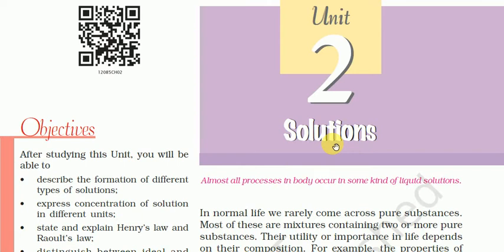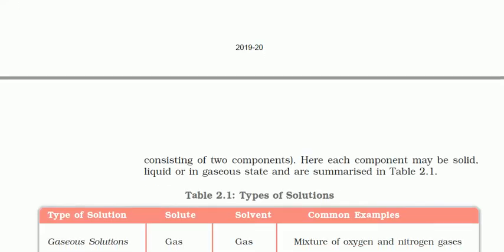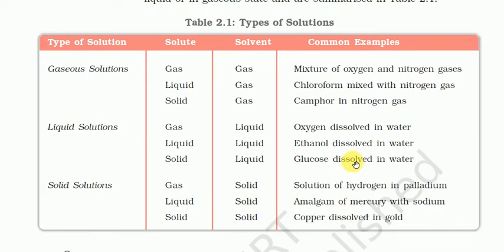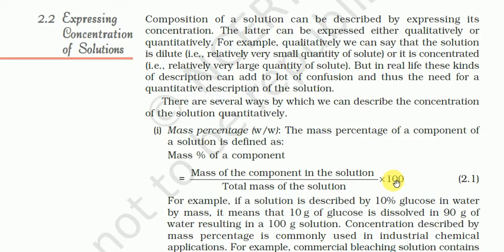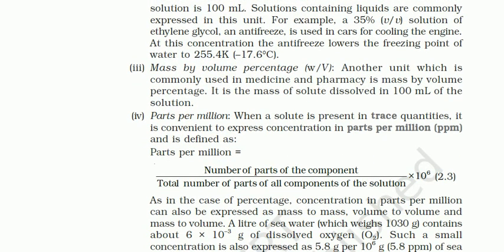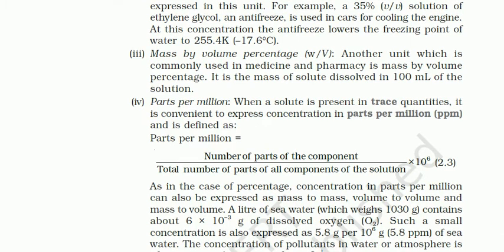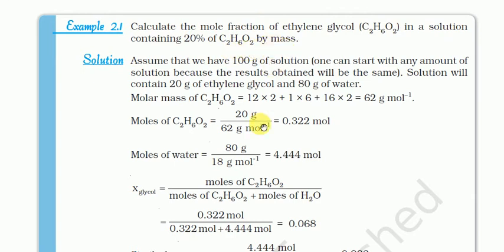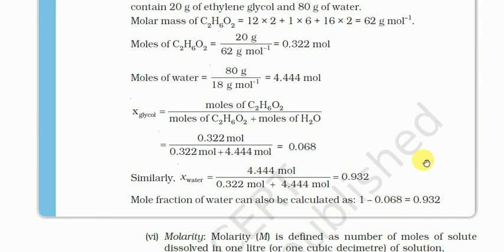Intro Solution,Class,XIIth,Chemistry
Explanation  of the lesson "Solution" with its various aspects.